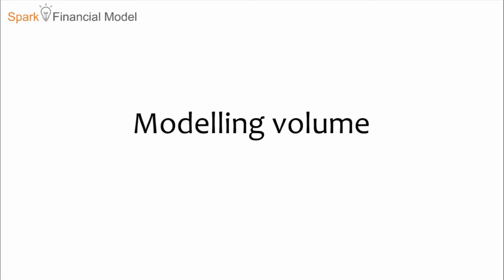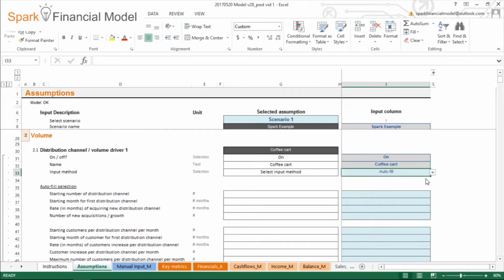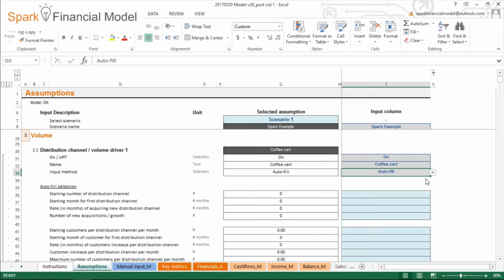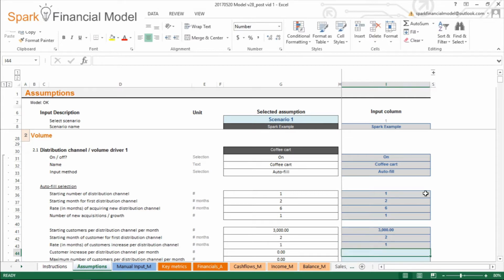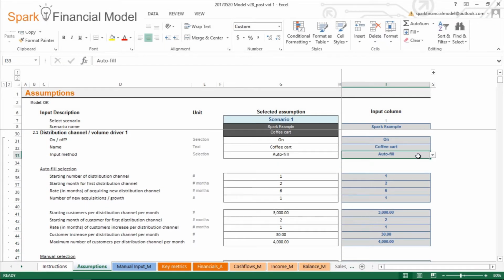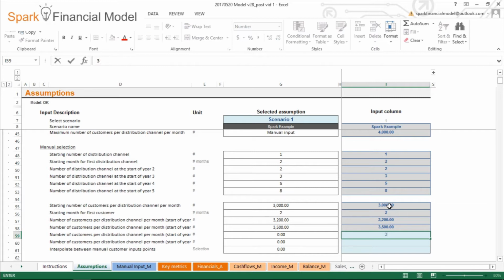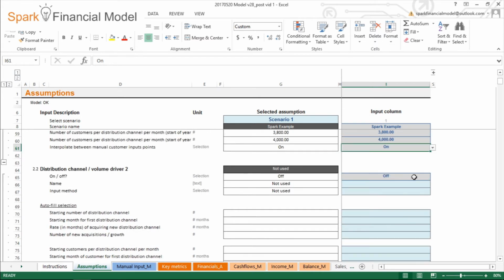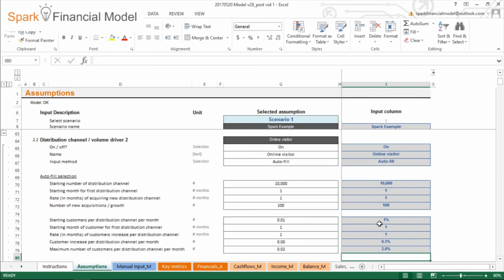Video 3 - modelling volume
This video shows how volume and volume drivers are modelled